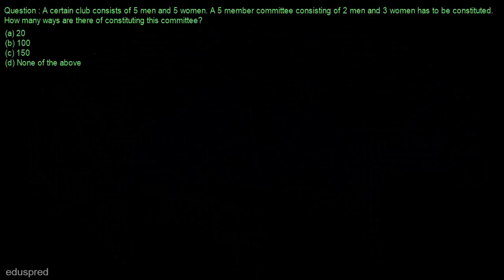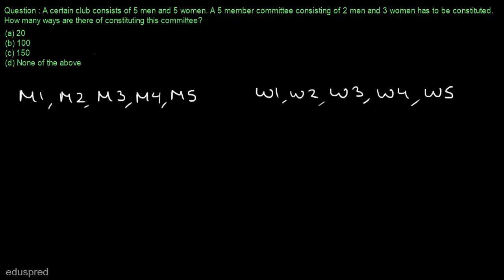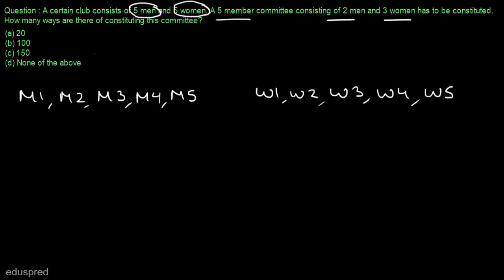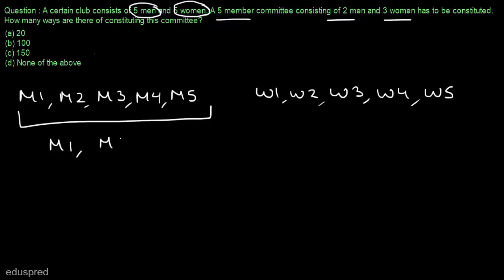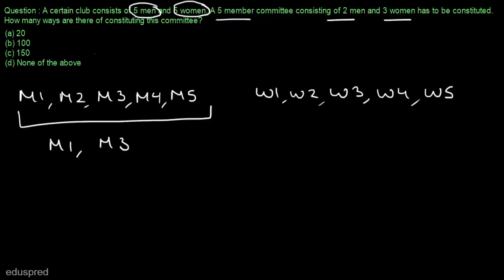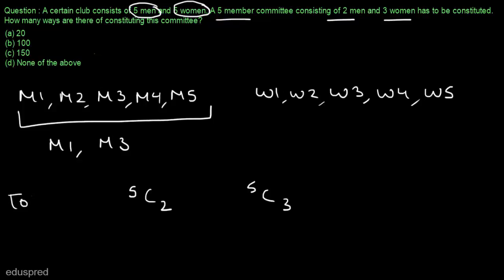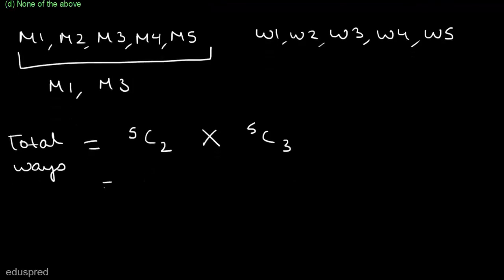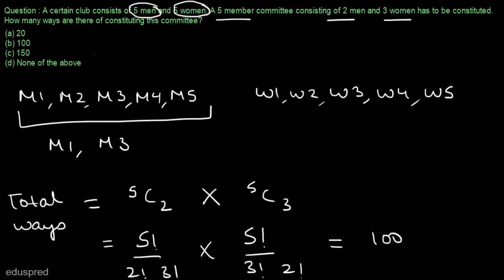DSE 2013 Q15 (M.A. Economics Entrance Exam)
Question solved in this video: A certain club consists of 5 men and 5 women. A 5 member committee consisting of 2 men and 3 women has to be constituted. How many ways are there of constituting this committee?
(a) 20
(b) 100

0:00 Eduspred
0:07 Introduction to DSE 2013 - Question 15
0:20 Solution